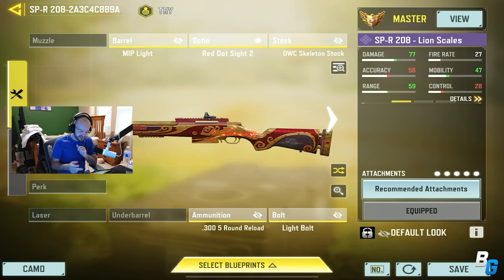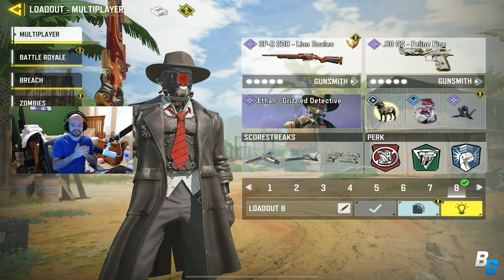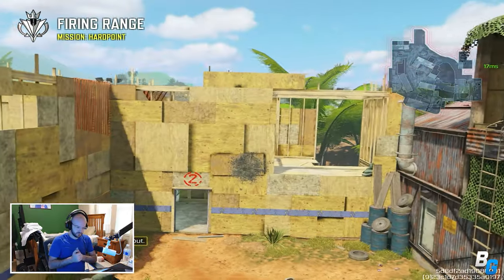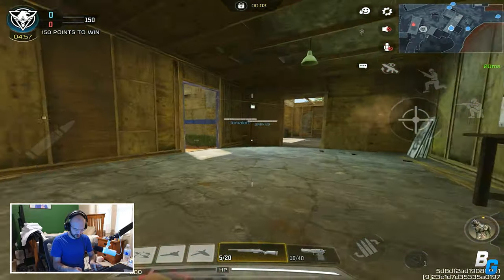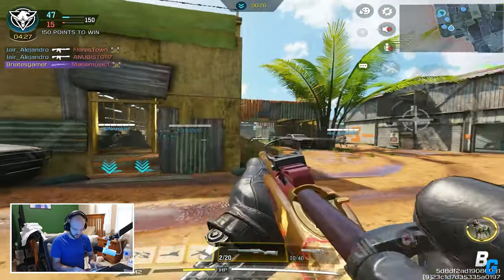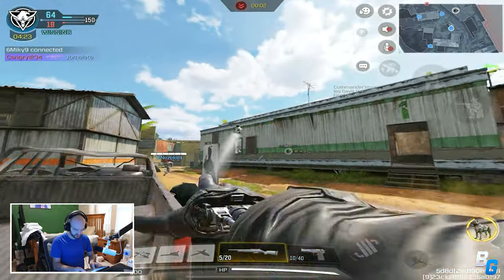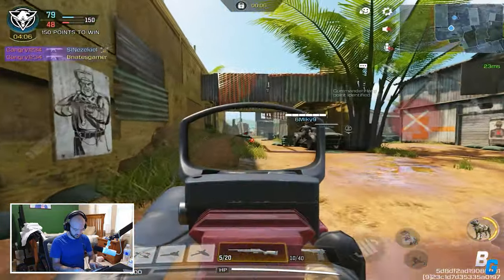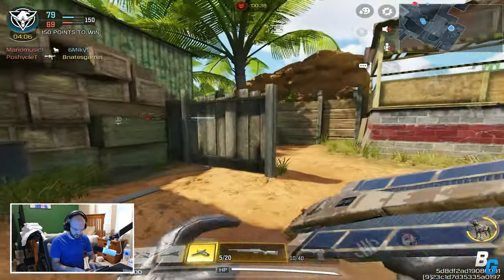INSANE CLUTCH with this SPR CLASS in RANKED! (Season 3)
CLUTCH!!